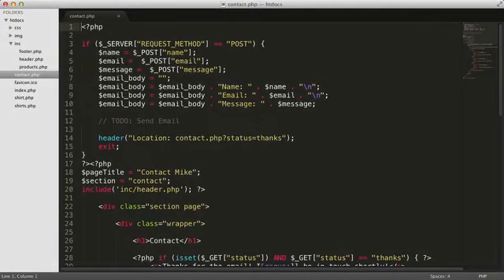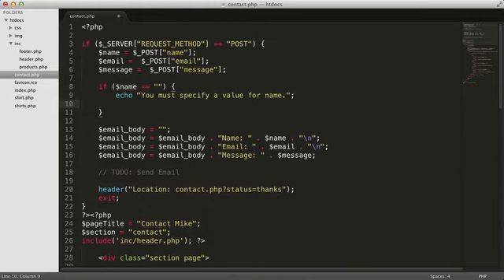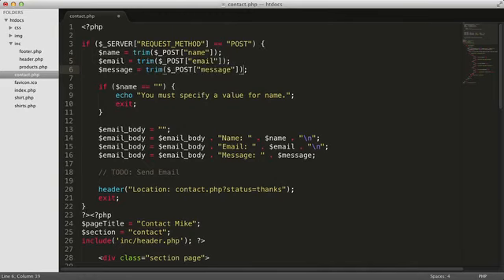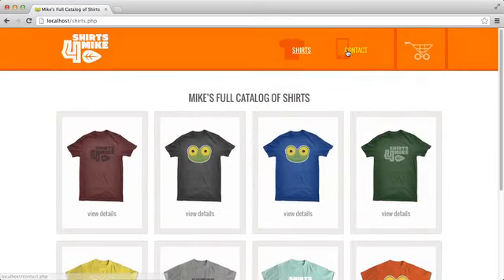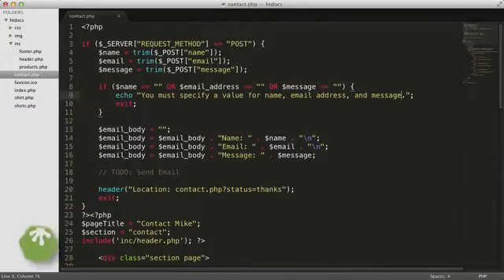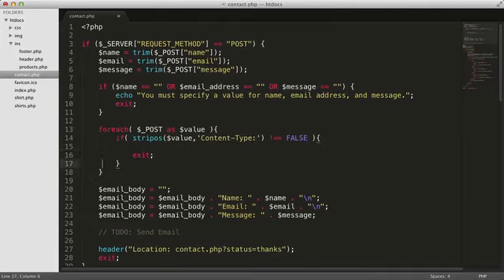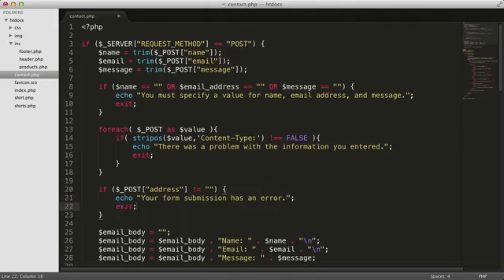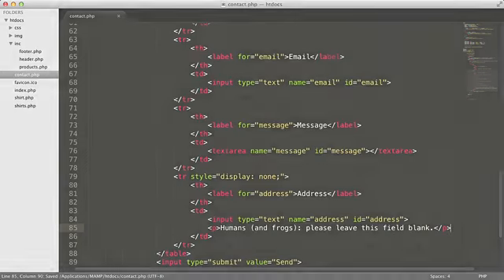PR PHP 39 Validating Contact Form Data